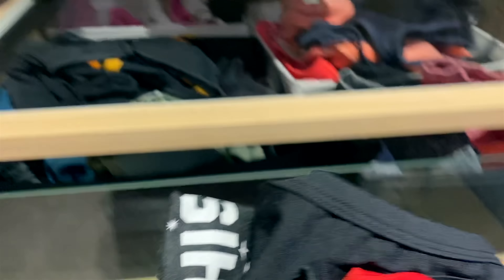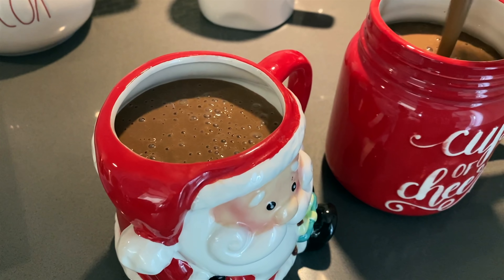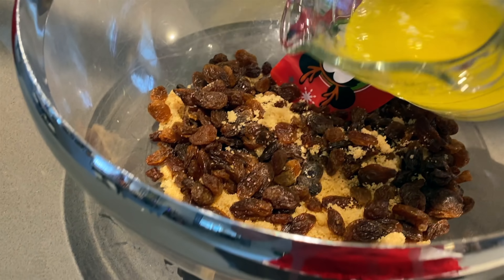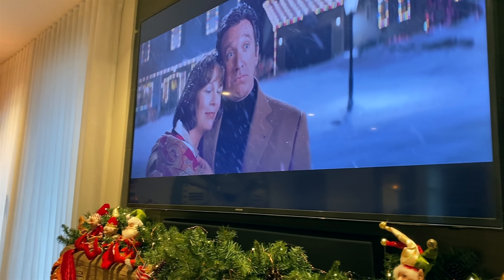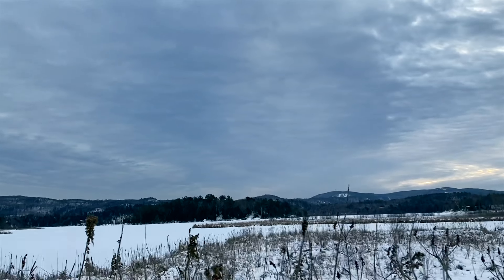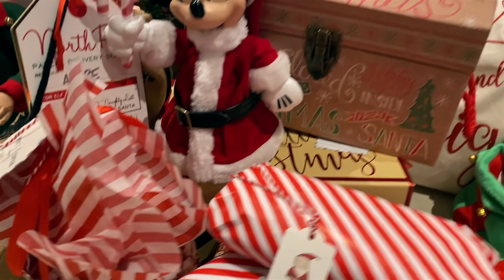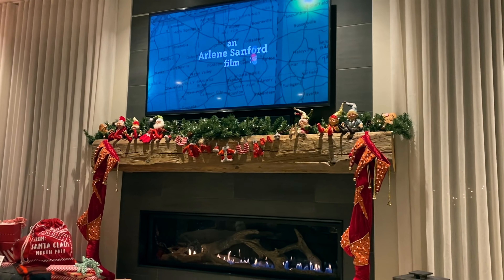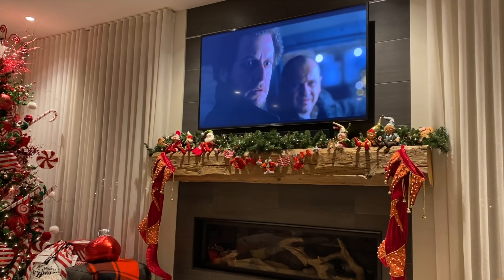Christmas Day Routine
All the Baking , Gifts, Family Time and More. I wanted to Share my ENTIRE Christmas Routine with you guys.
From Christmas Eve to Christmas Day.
If you want to see a "What I got For Christmas" video let me know!

♡ SHOP MY FAV AMAZON FINDS

♡ RECIPES :

PUDDING RECIPE :
1 1/4 Cup Flour
1 Cup grated white potatoes
1 1/2 Cup of Grated Carrots
1 Cup Brown Sugar
1 Tsp Baking Powder
1 Tsp Cinnamon
1/2 Tsp Cloves
1/4 Cup Melted Butter
1 Cup Raisins

Steam for 3-4 Hours

MARSHMALLOW SQAURES :
1 Bag of mini marshmallows
In a Sauce pan mix together :
1/4 Cup of melted Butter
1 Bag of Butterscotch Chips
1 Cup Peanut Butter
Mix with Marshmallows and
Refrigerate for 1.5 hours
Mix 1 Bag of Dark Chocolate & 1/4 Cup of melted butter
Cover top and Refrigerate for 2 hours

GINGERBREAD COOKIES RECIPE:

3 1/4 cups all-purpose flour
1 tablespoon ground cinnamon
1 tablespoon ground ginger
3/4 teaspoon baking soda
3/4 teaspoon ground cloves
1/2 teaspoon ground nutmeg
1/2 teaspoon salt
3/4 cup unsalted butter, softened to room temperature
1/2 cup packed brown sugar
1 large egg
1/2 cup unsulfured molasses
1 1/2 teaspoons vanilla extract
(optional) zest of one small orange
optional toppings: simple icing

SIMPLE ICING RECIPE:
2 cups powdered sugar
2–3 tablespoons milk
1/4 teaspoon vanilla extract